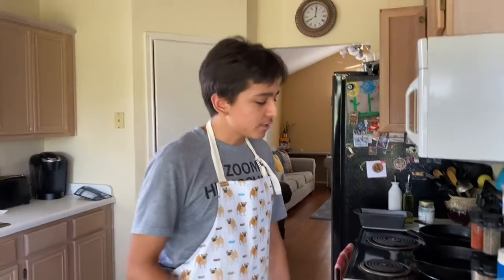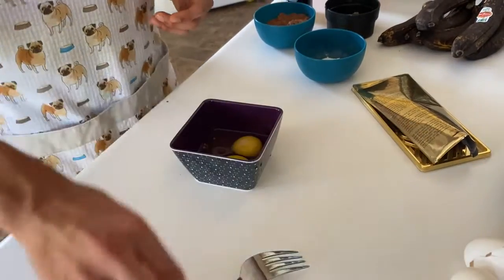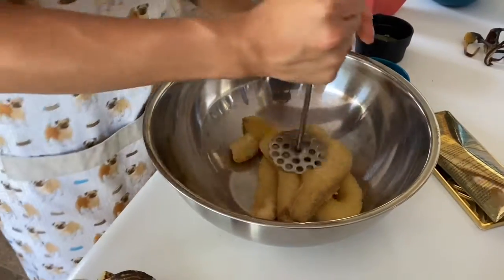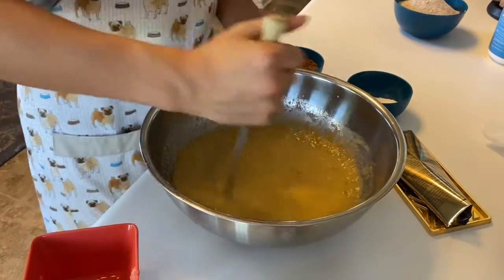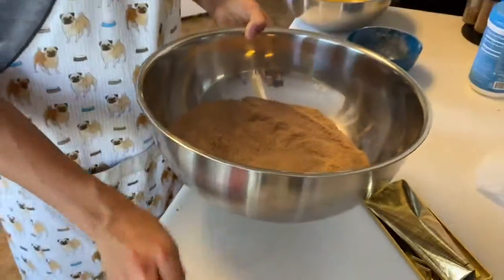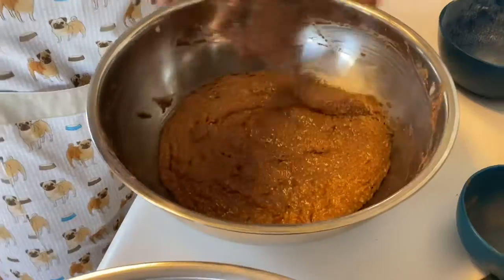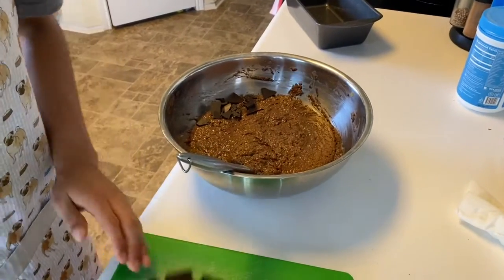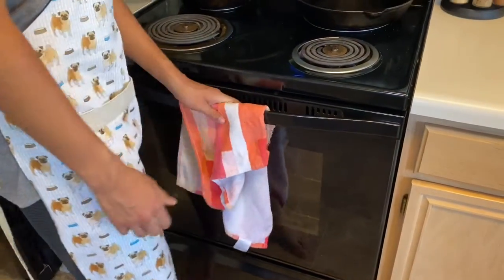Chocolate Banana Bread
Ingredients

2 cups of Whole wheat flour
1 tsp each of baking powder, baking soda and salt
1/2 cup of cocoa powder
2 eggs
1/2 cup of sweetener of choice
2/3 cup of applesauce
1 tsp of vanilla extract
6 bananas that are extremely soft but not rotting
Chocolate chunks to add in

Mash the bananas, add in the sweetener, applesauce, vanilla, and whisk the eggs in a separate bowl then add that in as well.

In a separate bowl mix together the flour, the cocoa, and the baking soda, baking powder and salt. Add the dry ingredients to the at ingredients little by little so it doesn’t get lumpy.

Then if you want to add some chunks of chocolate do it now or you can add in whatever else you desire.

If you do all the batter then bake at 350 degrees for 55 minutes then lower to 300 degrees for 15 minutes.

If you use some of the batter for muffins then bake the loaf at 350 degrees Fahrenheit for 45 minutes then bake the muffins at the same temp for 15 minutes

Let it cool for some time